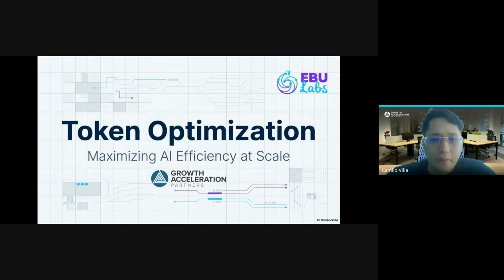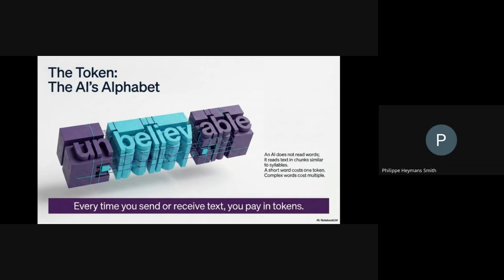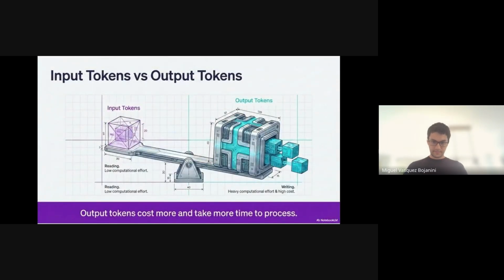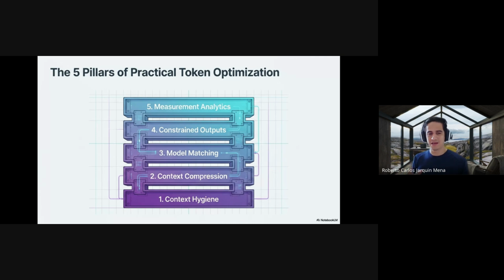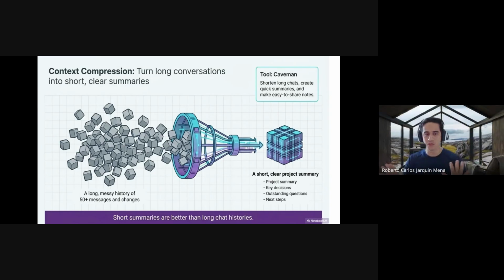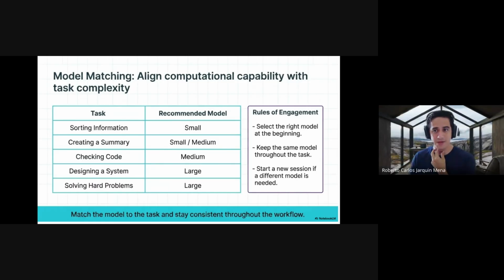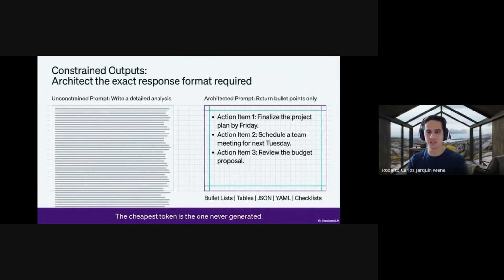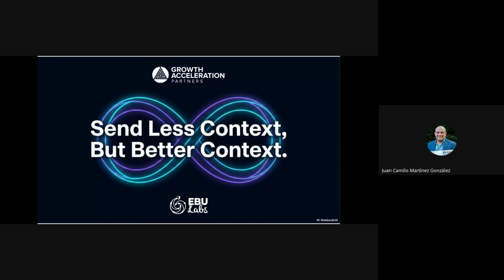AI Token Optimization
Discover how AI tokens work and learn practical tips to use AI tools more effectively. Whether you're new to AI or looking to improve your workflow, this session will help you create better results while making the most of today's AI technologies.